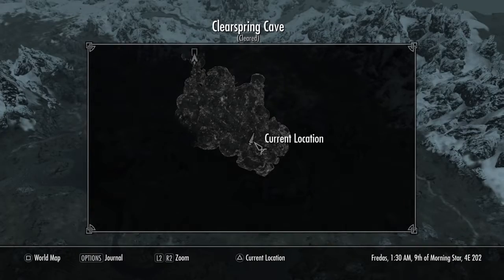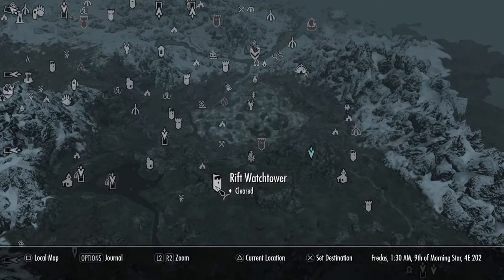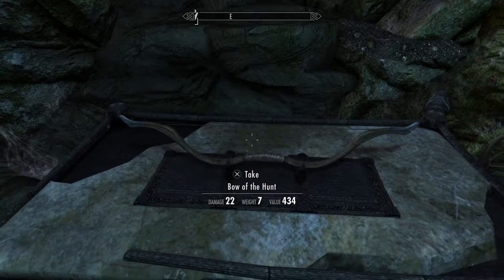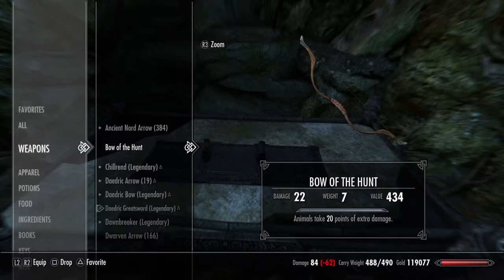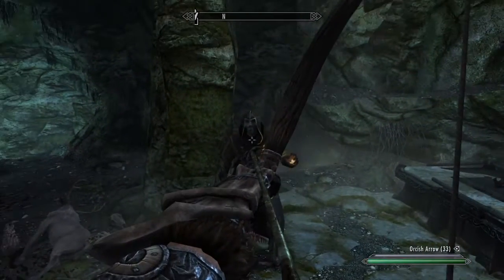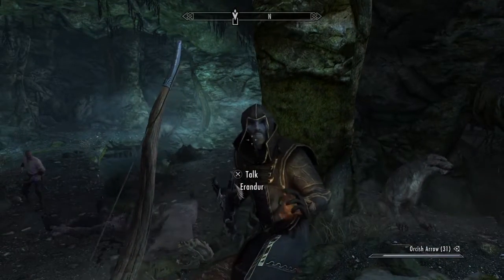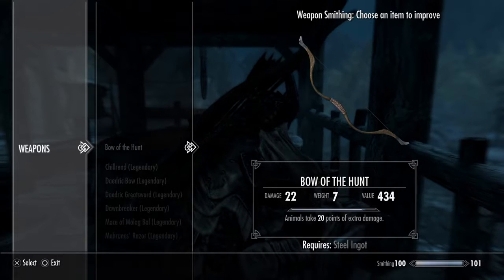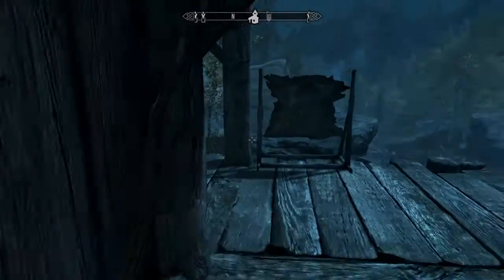Skyrim Special Edition: Bow of the Hunt Guide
Weak weapon meant for collecting or hunting.